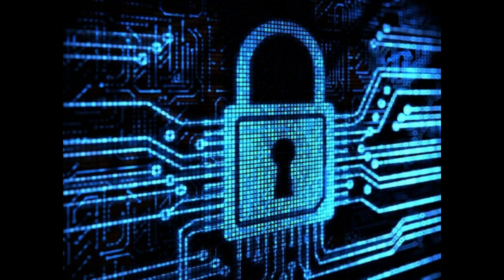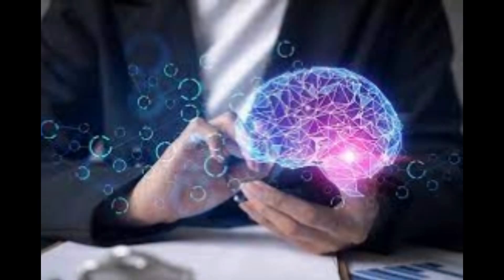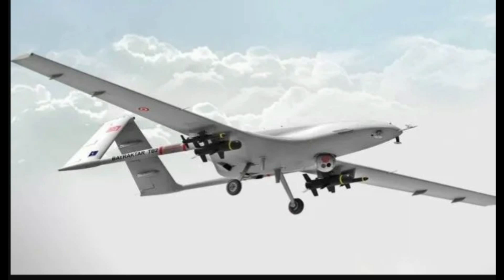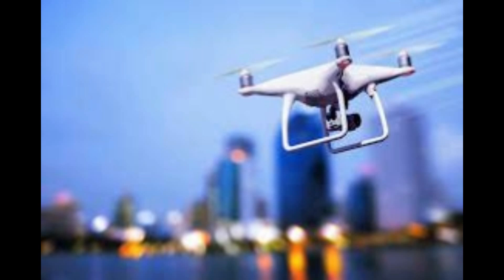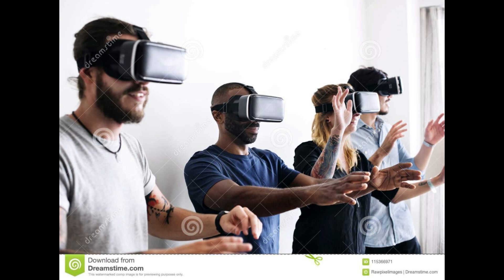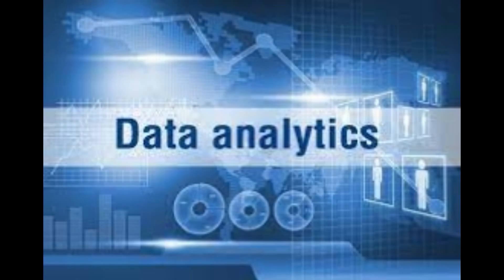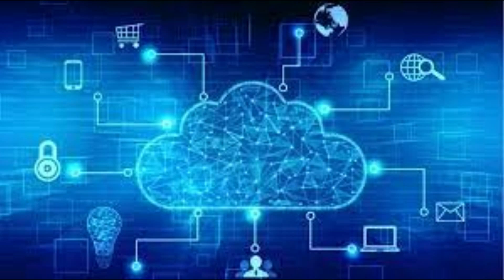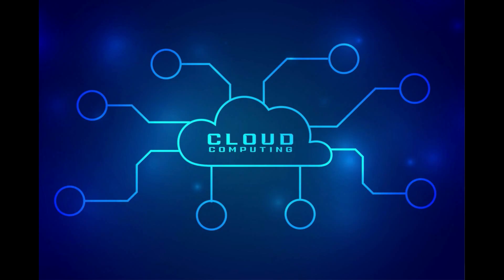Top 7- Technologies That Have Changed The World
Technologies That Have Changed The World
1. Internet of Things
2. Artificial Intelligence
3. Drones
4. Videoconferencing
5. Virtual Reality
6. Data Science
7. Cloud Services

past and present technology then and now examples,
examples of everyday technology,
10 examples of modern technology,
list of technology devices,
how technology has changed our lives for the better,
modern day technology examples,
top 100 inventions that changed the world,
how has technology helped the world 10 examples,
25 technologies that have changed the world,
11 amazing technologies that have totally changed our world,
Technology In Our Life Today And How It Has Changed,
How is Technology Changing The World Today,